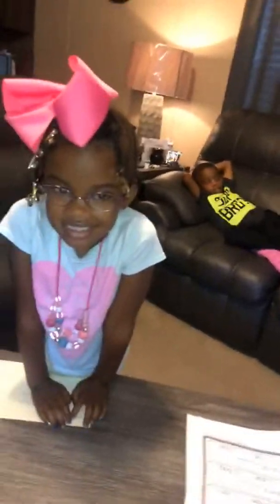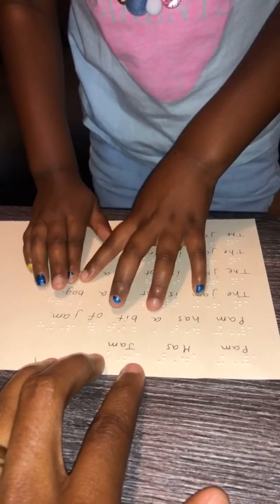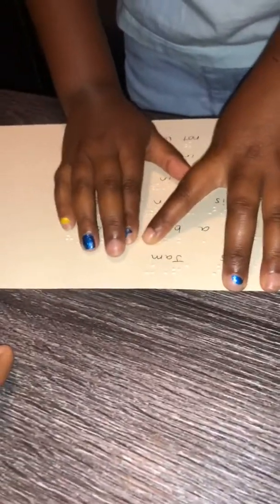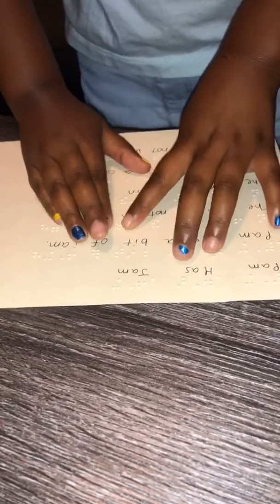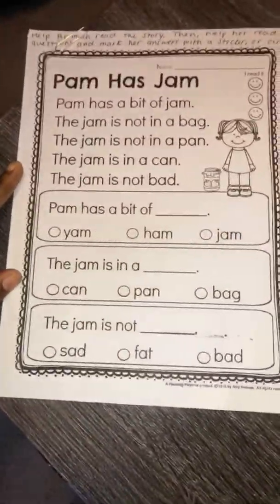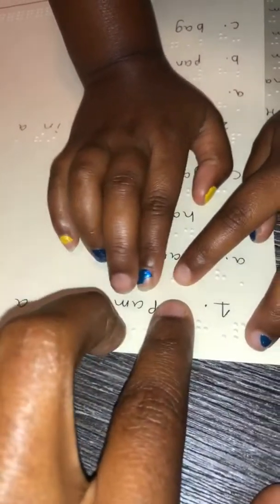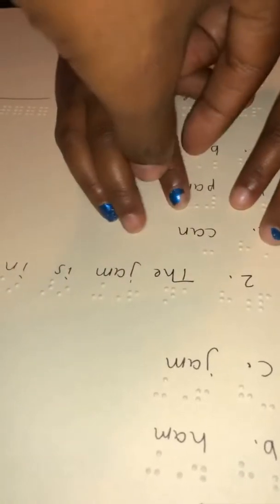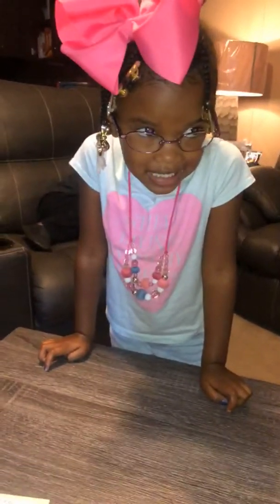Early morning reading with Armiah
Please leave a like on my video and leave only positive comments negativity is nothing we need around here❤️💘💖

💖FaceBook - Ar’miah Unique World

Please follow all accounts

 My Favorite thing to do - make beats 💞💛💚

[1K].           [15K]  [30K]

Vlogs coming All Summer 2018